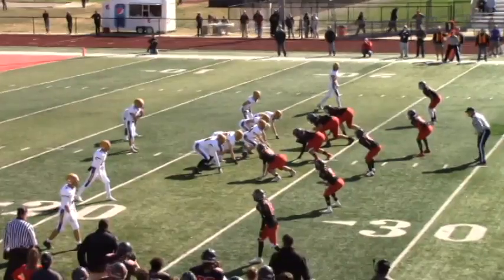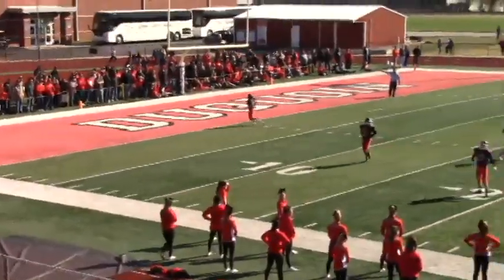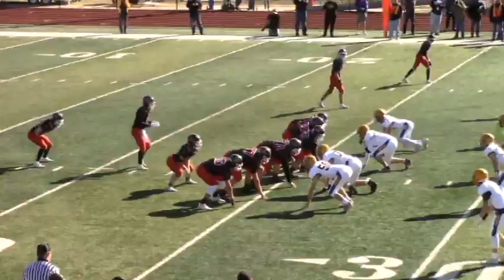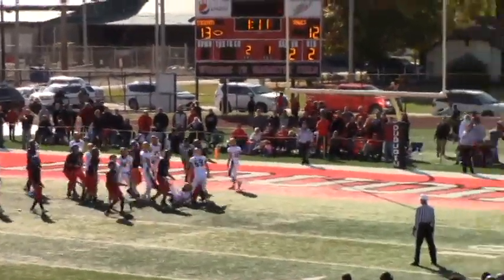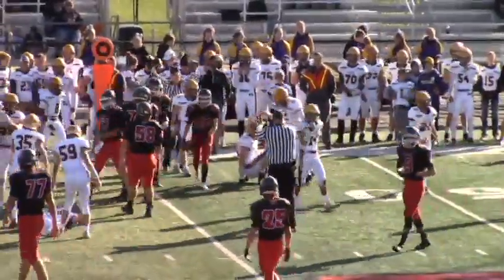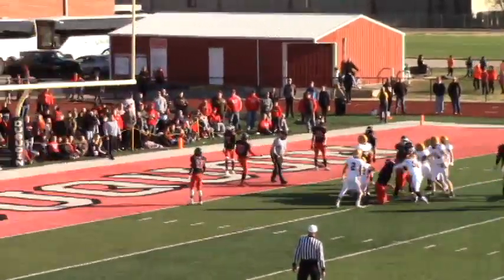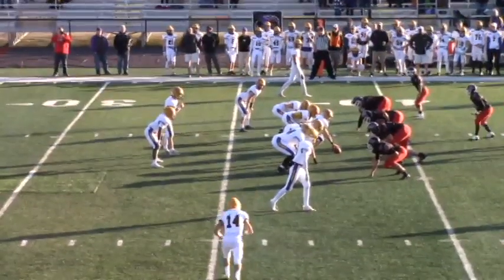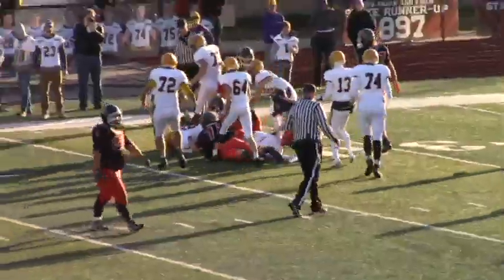2019 Du Quoin vs Monticello 1st Round